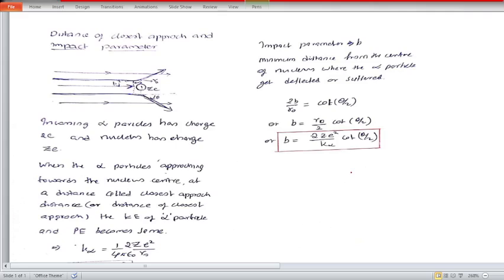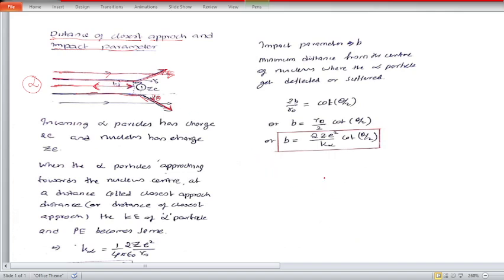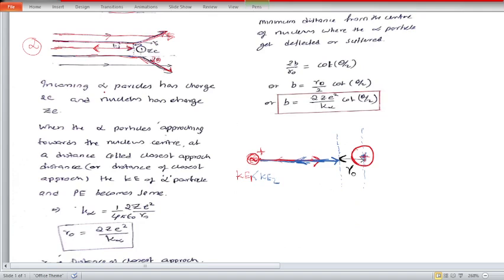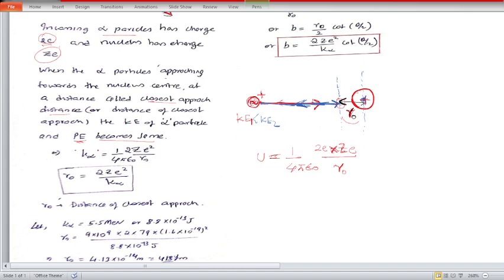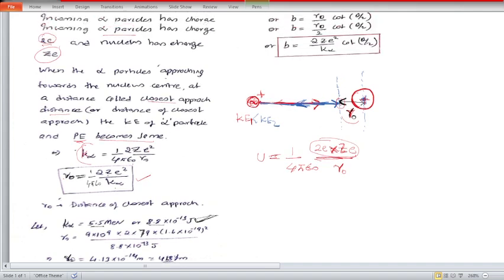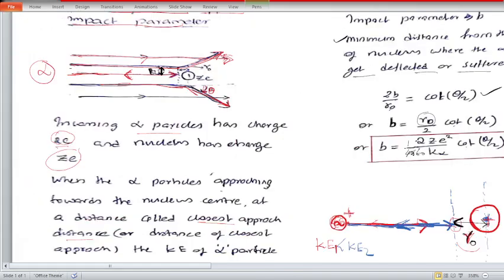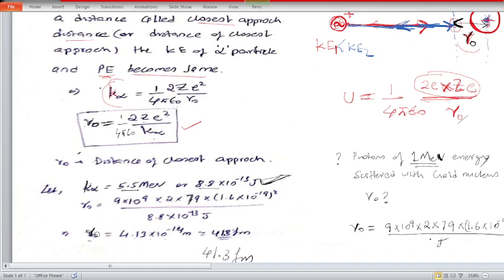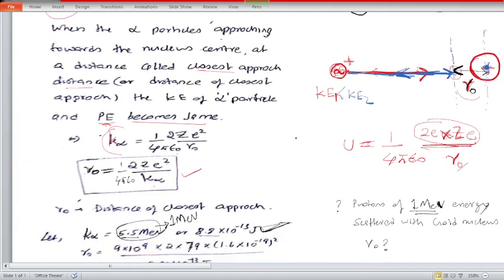Distance of closest approach and impact parameter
Distance of closest approach and impact parameter in scattering: relations and solved problems